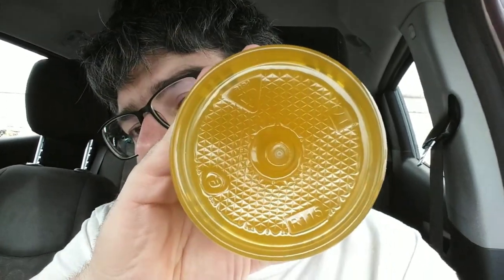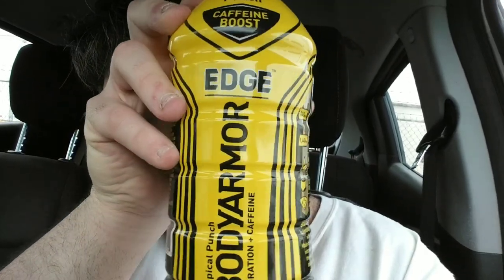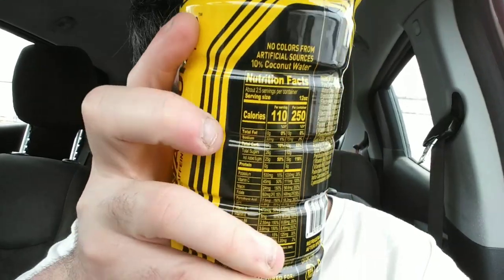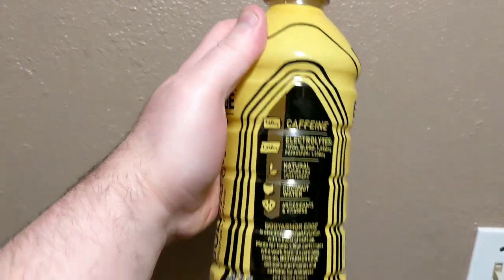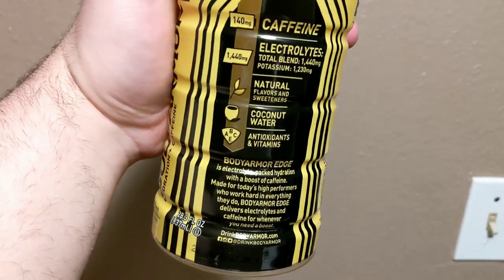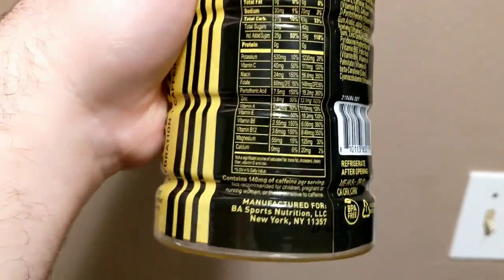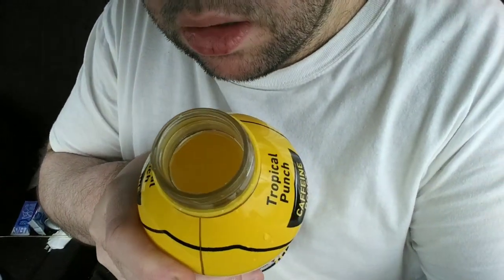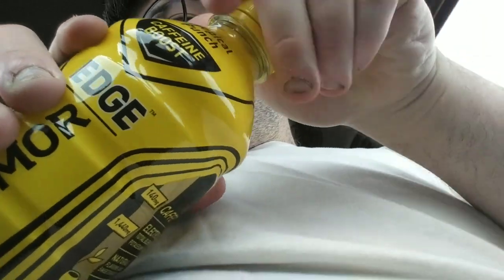Deadcarpet Energy Drink Reviews - Tropical Punch BODYARMOR EDGE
I review the Tropical Punch BODYARMOR EDGE energy drink. This is my 1,964th energy drink review video. It has 140mg of caffeine per serving, and it has about 2.5 servings per bottle. It also has electrolytes and antioxidants.